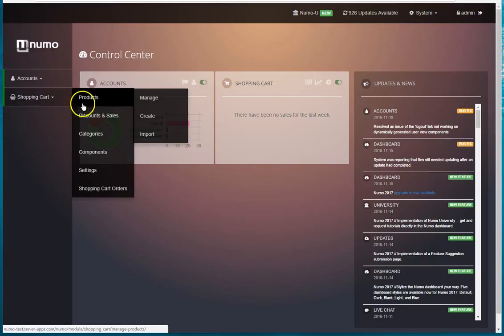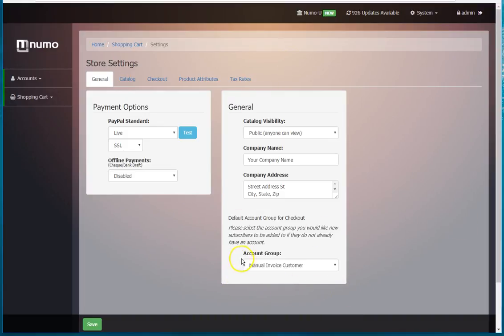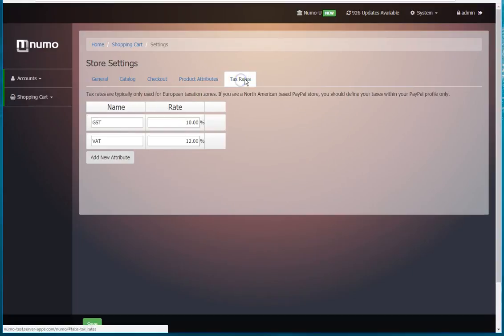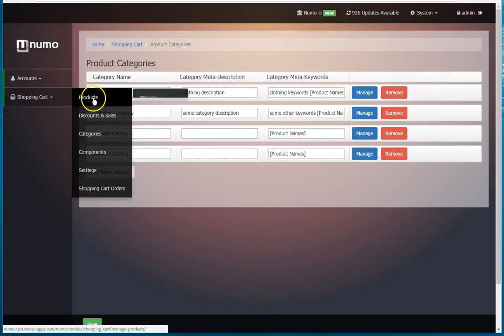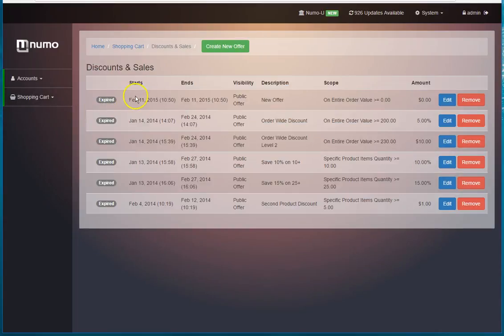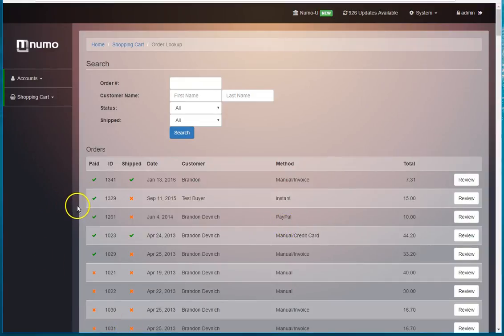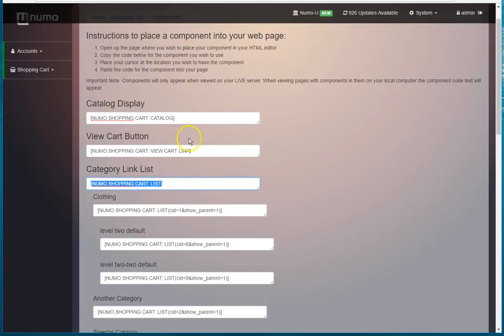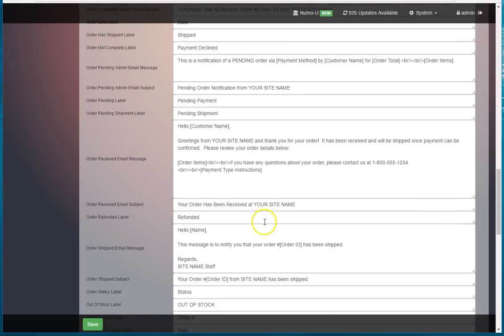Numo 2017 Shopping Cart: Administrative Features Overview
Watch the introduction to the administrative features for the Numo 2017 Shopping Cart.